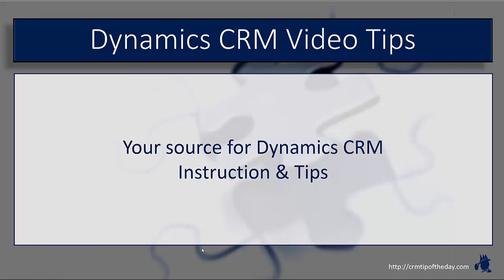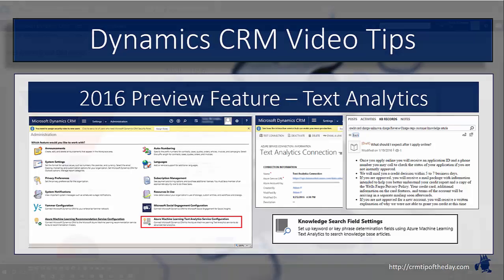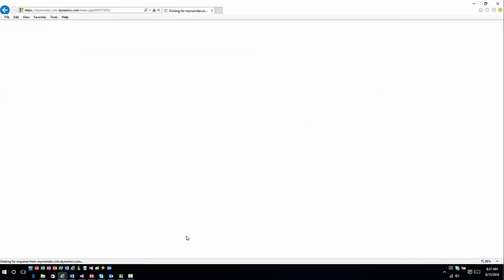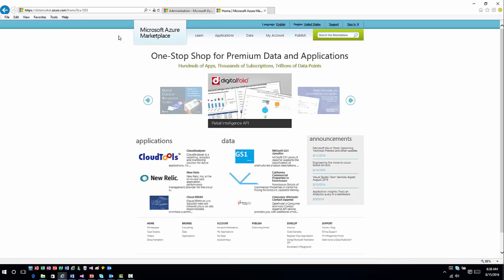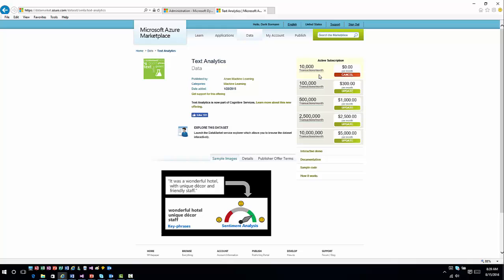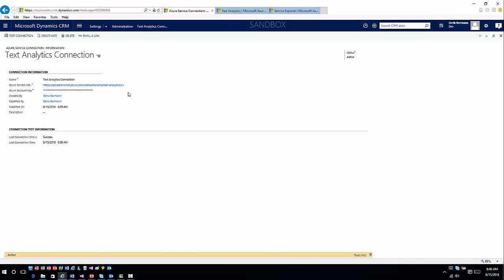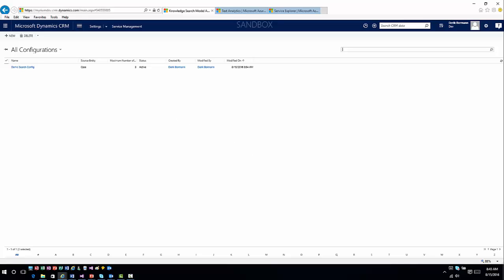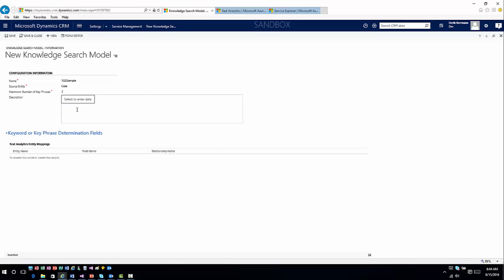Dynamics CRM and Machine Learning - Part 1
In the Video, we look and some of the new Machine Learning options currently in Preview as part as Update 1 for 2016.  In this first video we explore how to setup and configure the Text Analytics feature, and how to use it for Article Suggestions